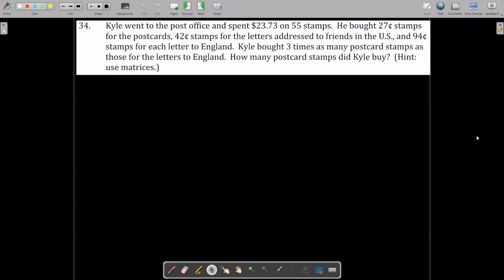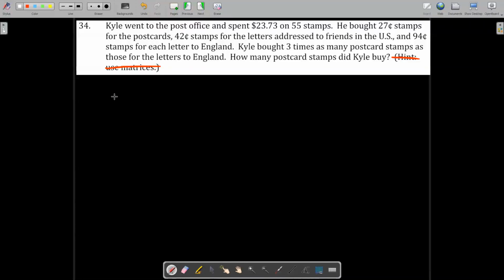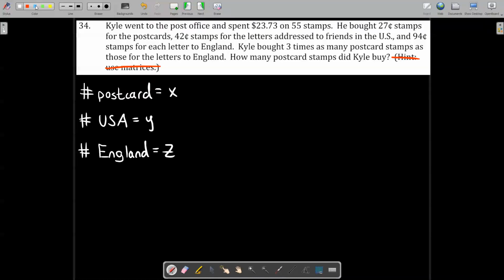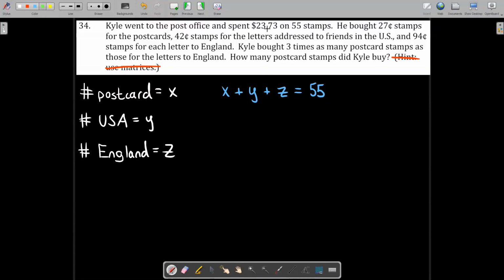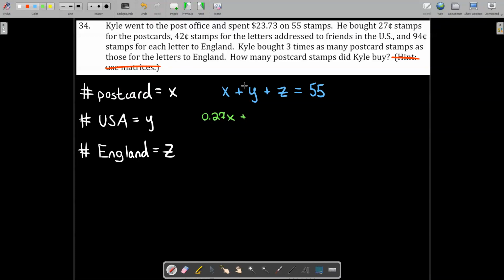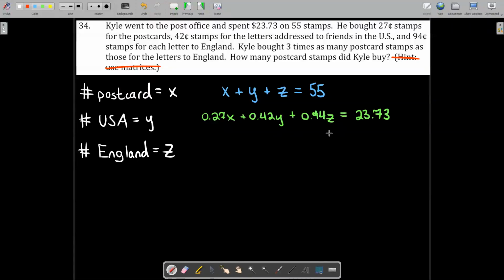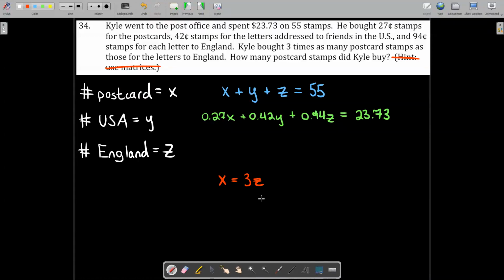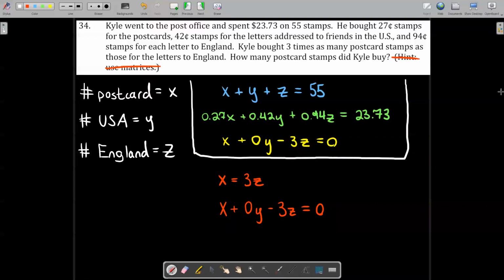PreCal Diag Test Number 34